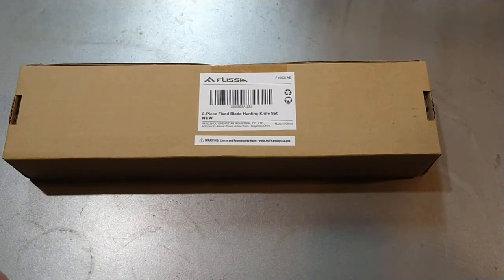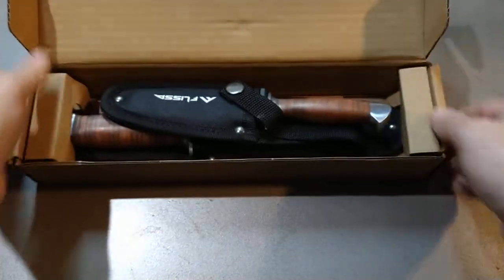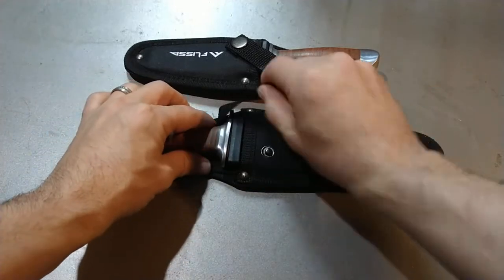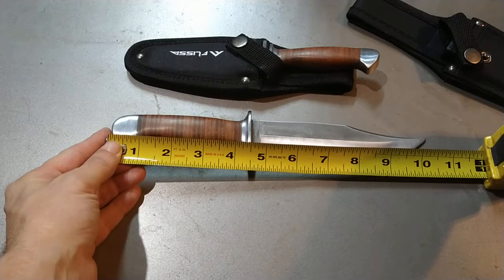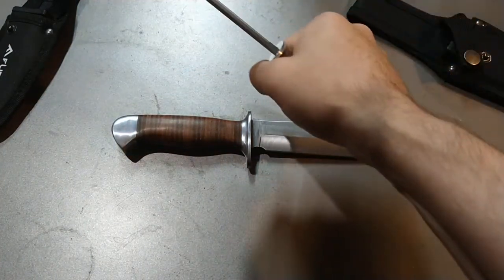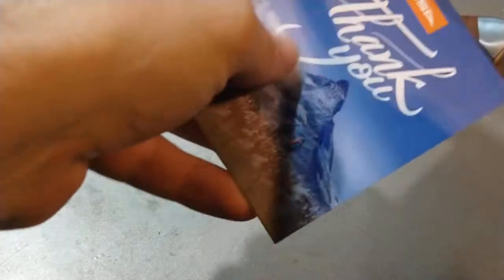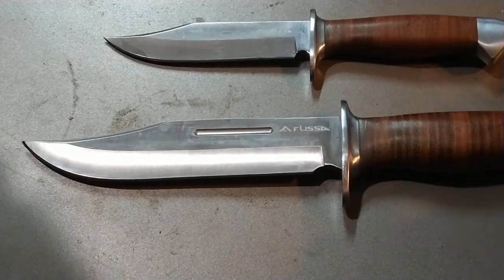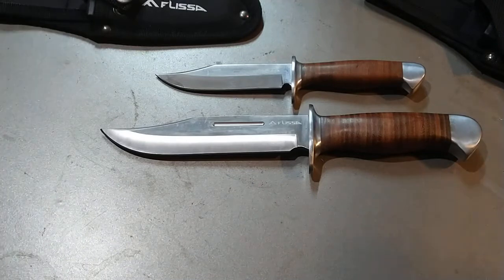Flissa 2-piece Bowie Knife with Sheath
I collect knives and when i see things like this for a great price i have to give them a look :) at the very least they can be display but these are actually functional. the blade could use a better edge but out of the box it is ready to go. very comfortable to hold and light weight. Not sure if this is full tang or not but for a relaxed use i dont see why not :)

Like what you see? Feel free to help me out with a donation as this helps me do more videos